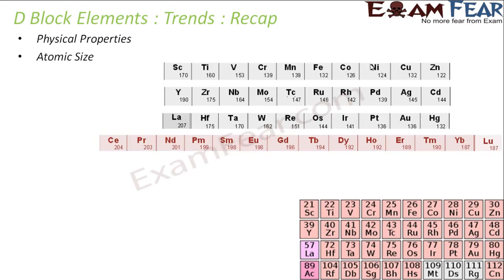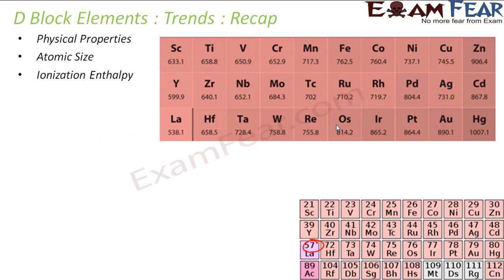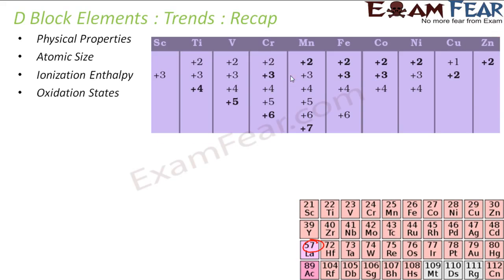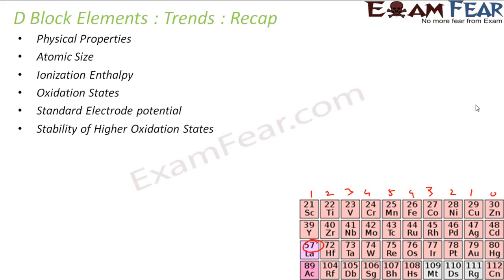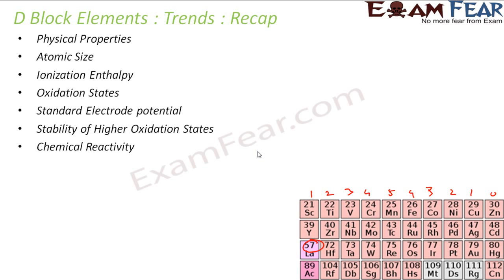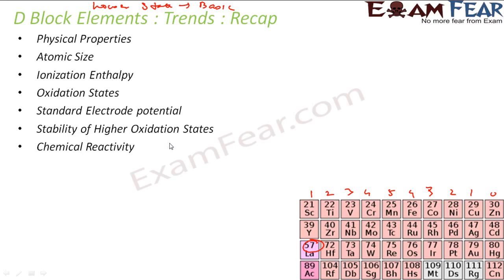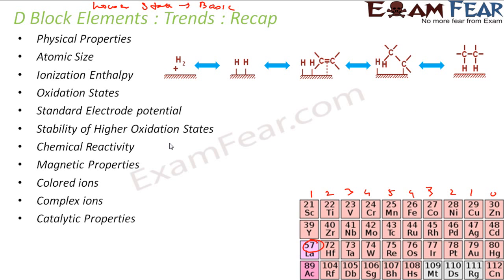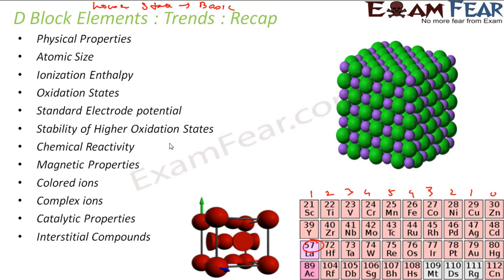Chemistry D & F Block Elements part 26 Recap of trends CBSE class 12 XII